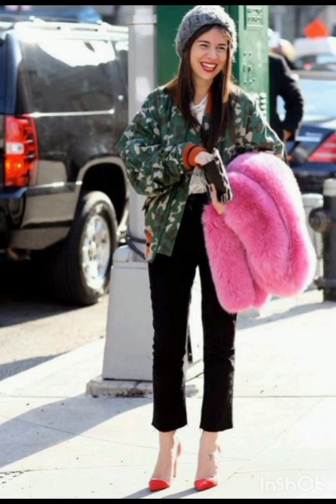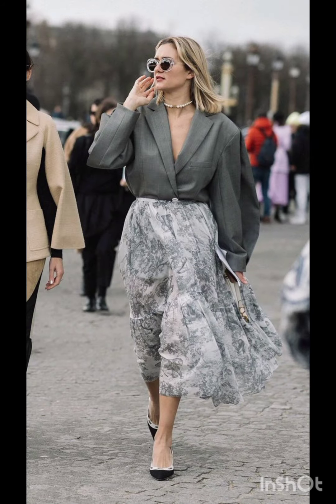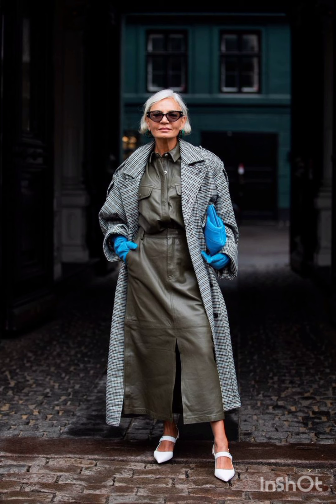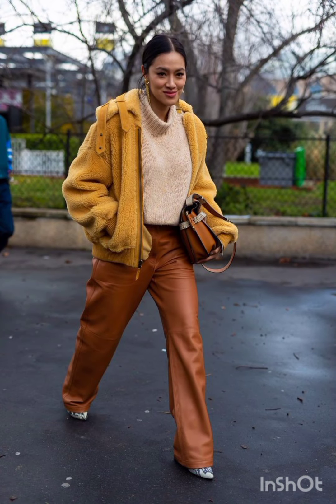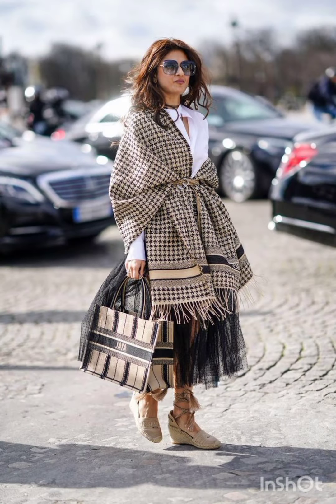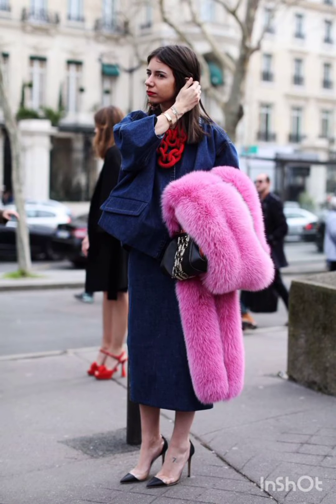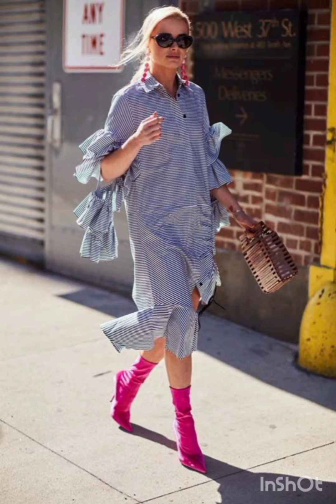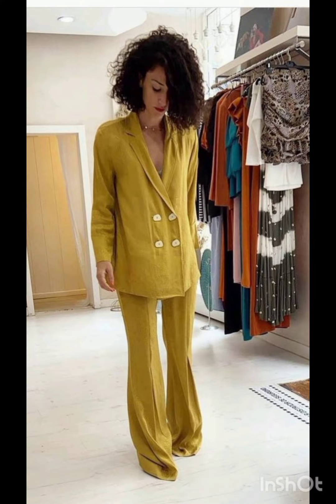Italian Fashion💃Style | Fall🍂Outfit Ideas from the Street Style of Milan